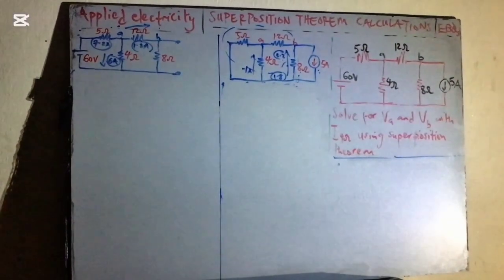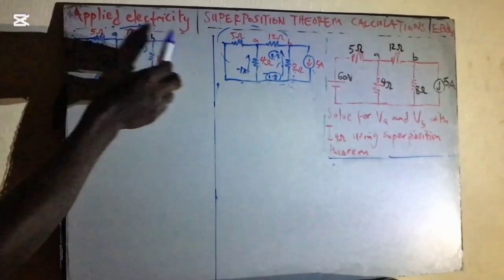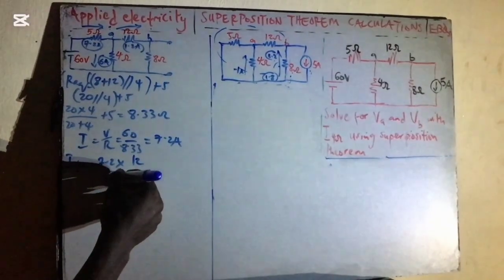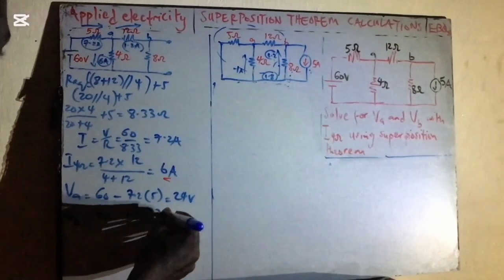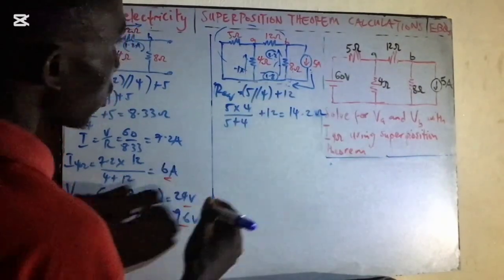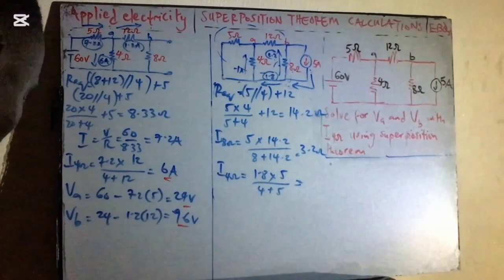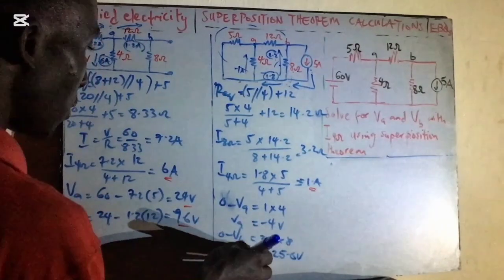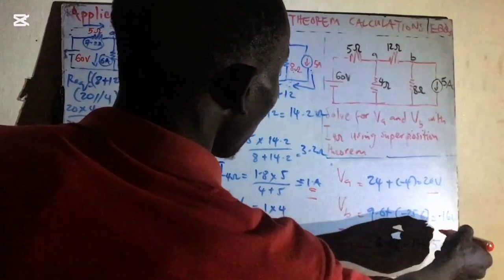Watch voltages and current in superposition thereom now.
Superposition thereom made easy 🎯